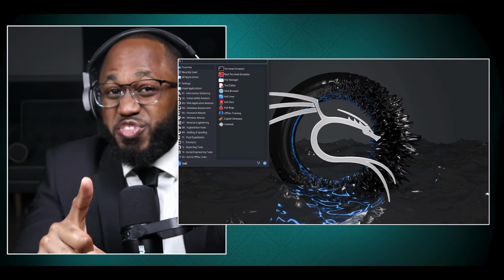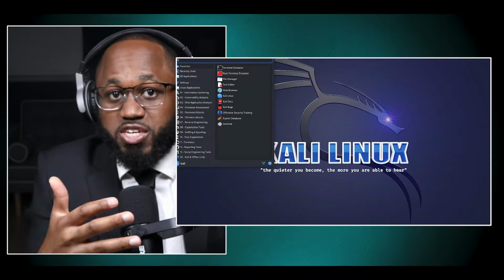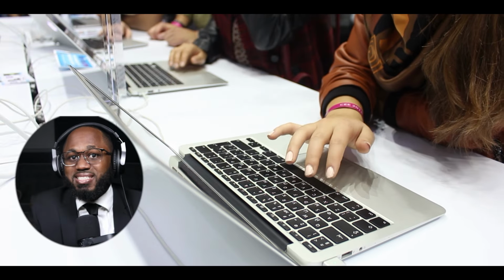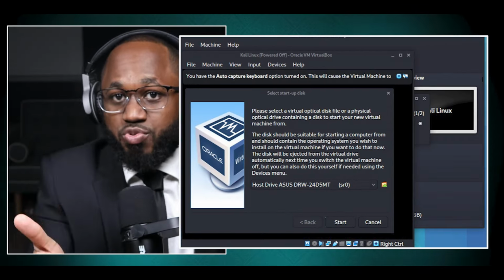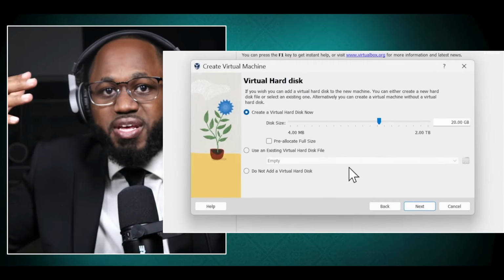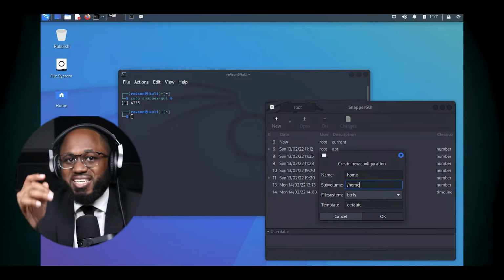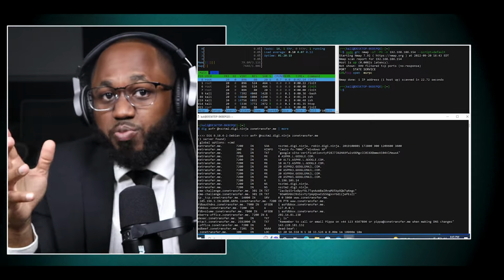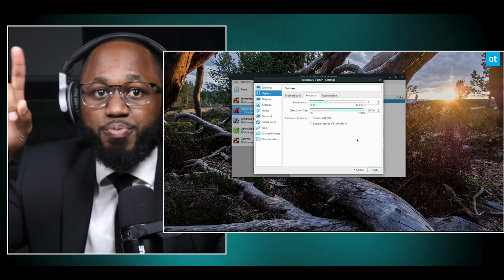How To Install Kali Linux 2024 In VirtualBox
A walkthrough of the Kali Linux 2024 installation process is what I cover in this video. My method requires a Windows 11 PC and the version of Kali Linux is 2024.1. I discuss, step-by-step, a guide on installing Kali Linux 2024 on a virtualBox. I hope you enjoy learning how to install kali Linux 2024 in virtualBox on a windows 11 PC

0:00 - 0:32 - Intro
0:33 - 2:17 - What is a Kali Linux?
2:33 - 4:45 - Benefits of installing kali Linux on a virtualBox
4:46 - 7:04 - How to install kali linux on virtualbox for 2024
7:05 - 8:57 - How to optimize kali linux’s performance in virtualbox
8:58 - 9:45 - Best settings for CPU and RAM when running Kali Linux in VirtualBox
9:46 - 10:04 - Subscribe please!